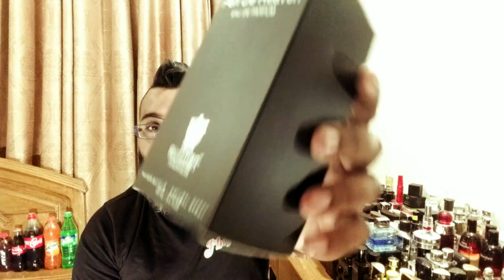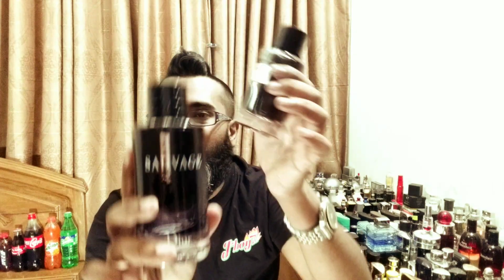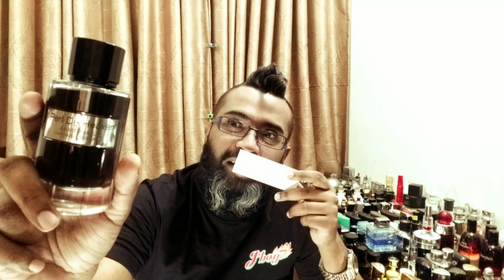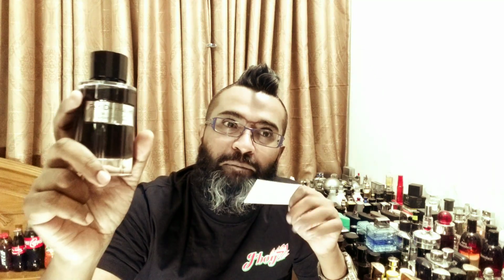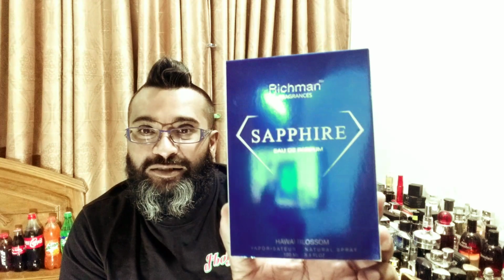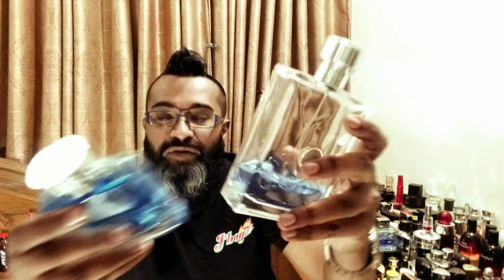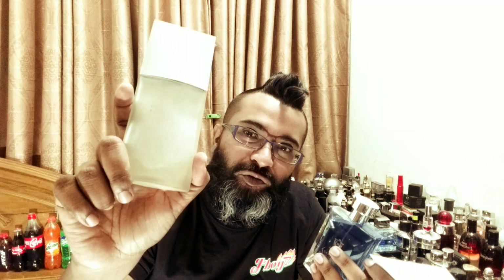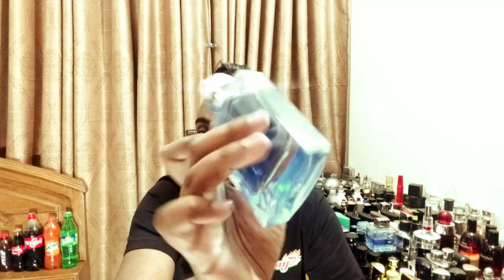Richman Fragrance Reviews (Infinity Mega Mall Official)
Big thanks to Infinity Mega Mall and Mr. Minhaz bhai (Proprietor and Owner of Perfume&Cosmetics Department of Infinity Mega Mall) for the bottle and this review courtesy. these two bottles were sent to me for testing and reviewing. both of them are inspired by high end designer fragrances and are very budget friendly, these can be found at the link below or any Infinity/Infinity Mega Mall outlets, check them out
Product details
1. Perl De Hwaven (Inspired by Dior Sauvage edt/edp)
comes in 100ml edp
2. Sapphire Hawai Blossom (Inspired by L'eau Dissey By Issey Miyake)